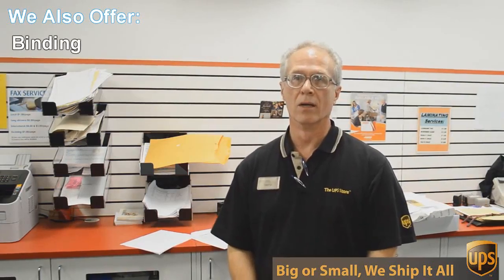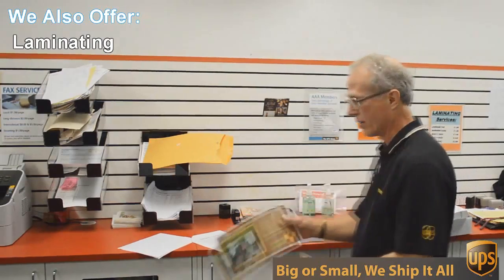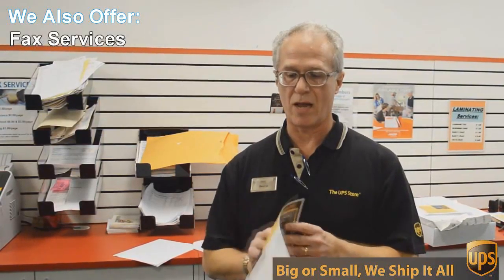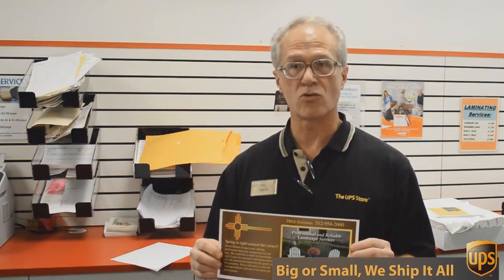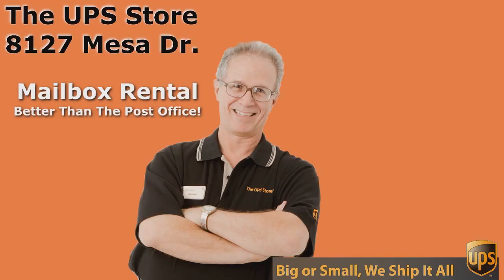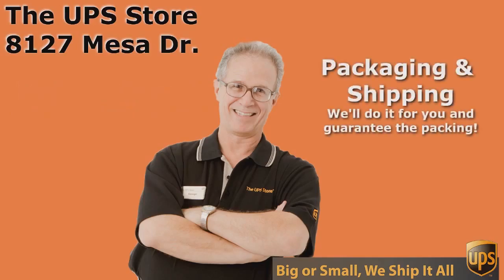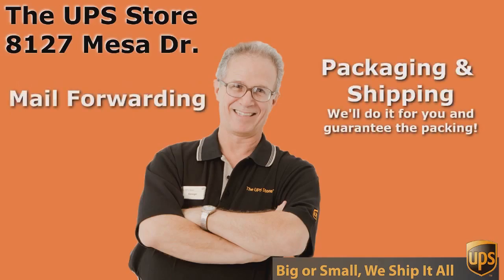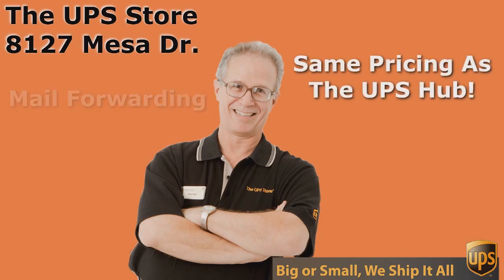Small Business Services Brentwood TX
porcelain.